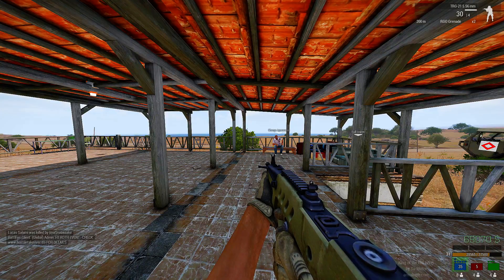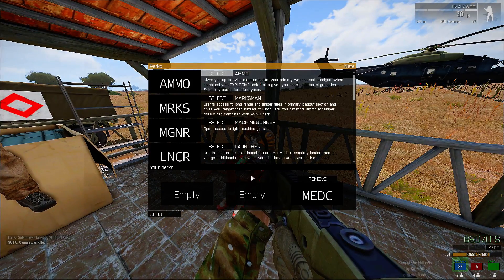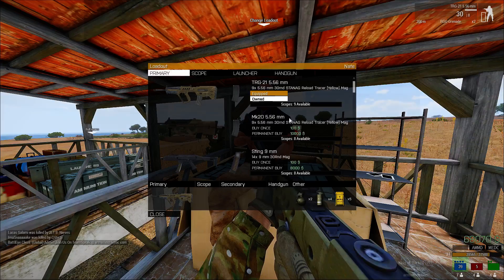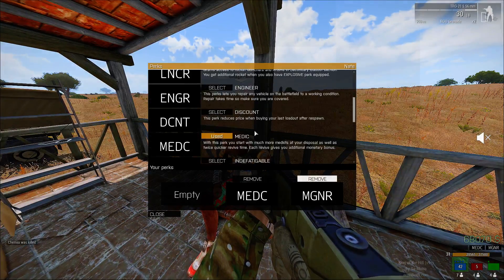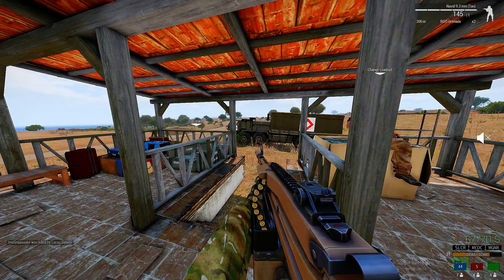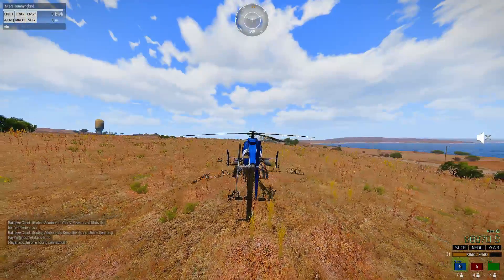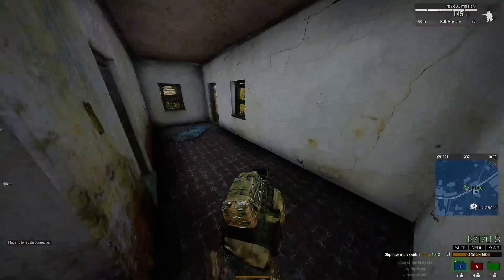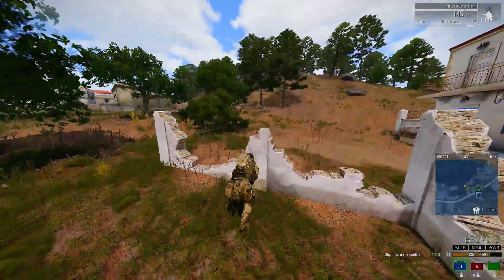Arma 3 king of the hill - How to get started in my opinion